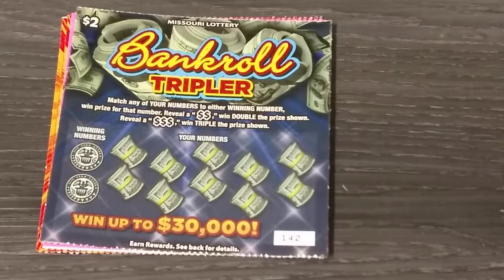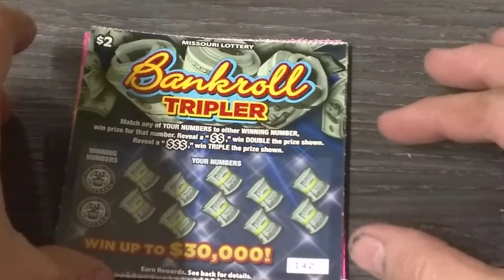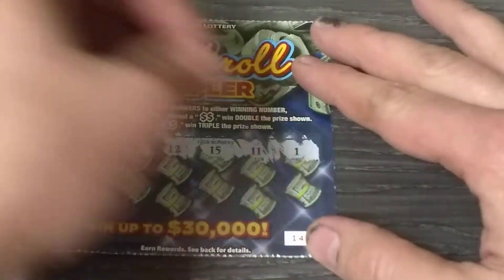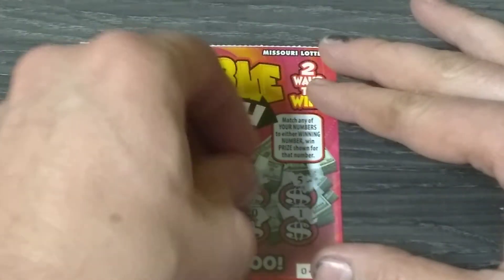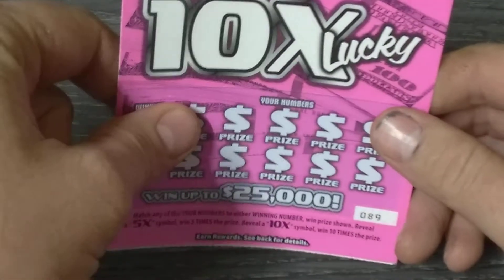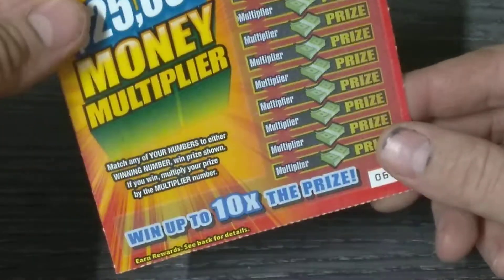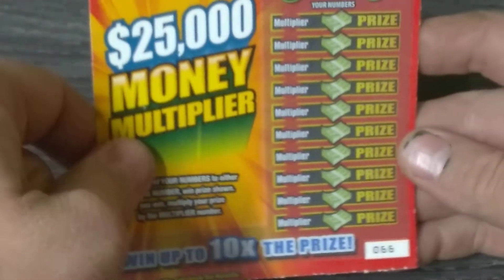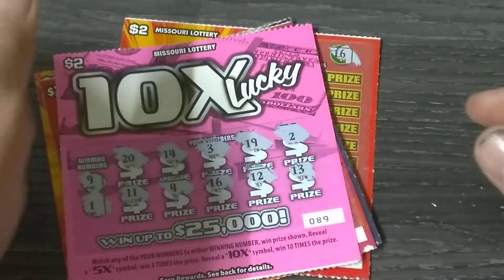EVERY $2 SCRATCH OFF LOTTERY TICKET IN THE MACHINE MISSOURI LOTTERY